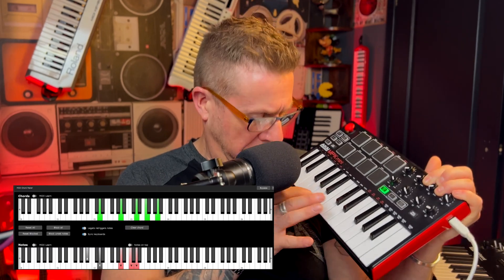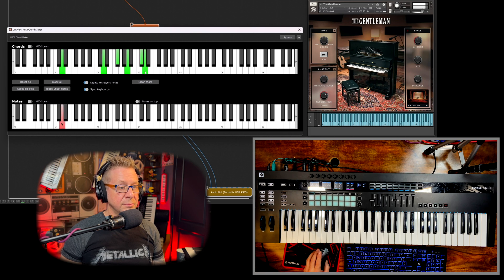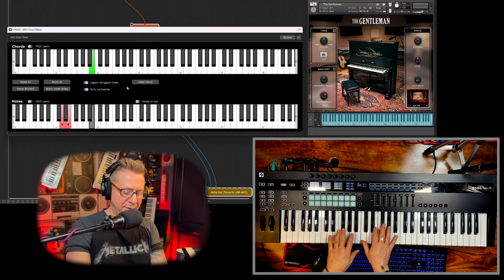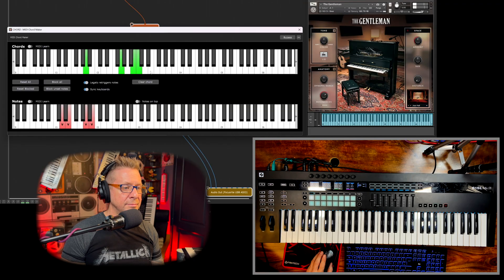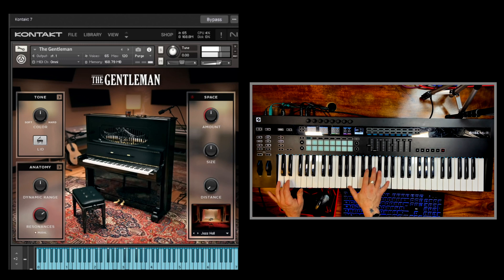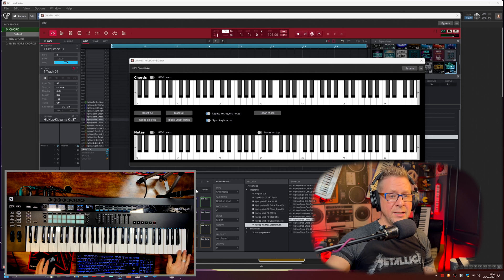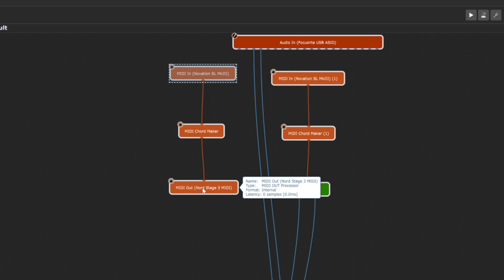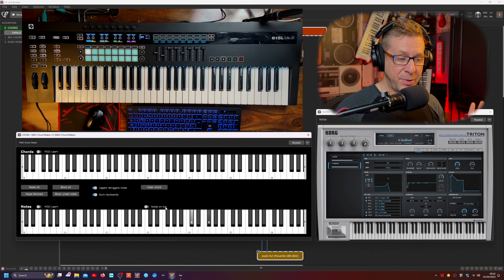How To Use The Chord Maker in Gig Performer 5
In this video, singer, keytar player, and Gig Performer community member Marty Wade shows us some of the functions of the brand new MIDI Chord Maker feature coming to Gig Performer 5. 🔴 Gig Performer is an audio plugin host (AU, VST3, and VST host) for live performance and session musicians.

⏲⏲ Time Stamps ⏲⏲
0:00 - Intro
0:09 - Choosing a Note
0:24 - Creating the Chord You Want
1:32 - Demo
1:53 - Reassigning Single Notes
2:45 - Blocking Notes
3:21 - Conclusion